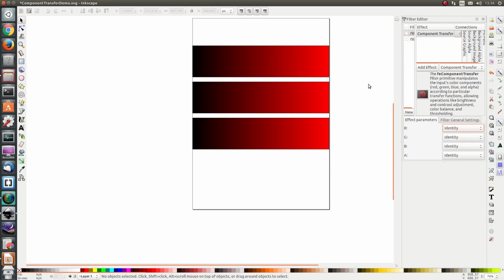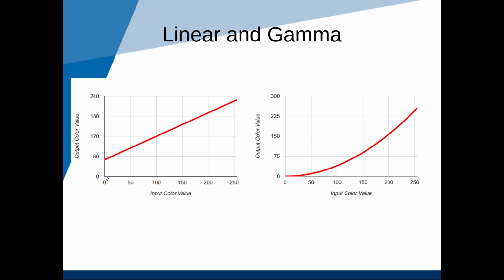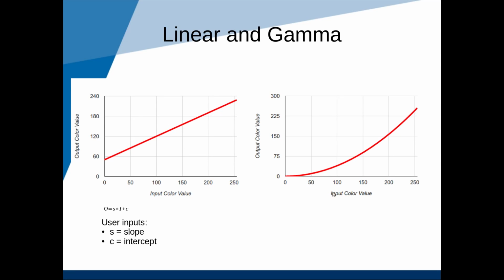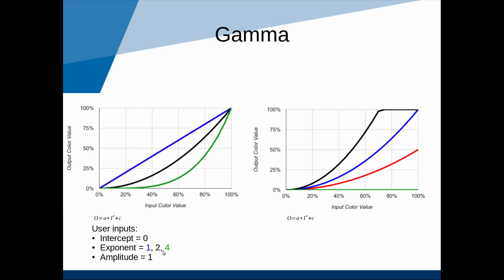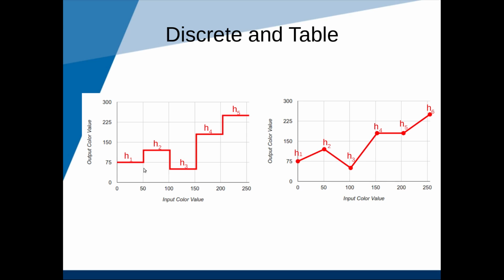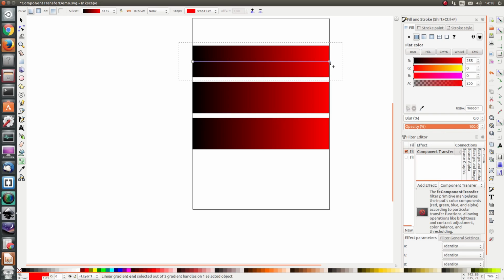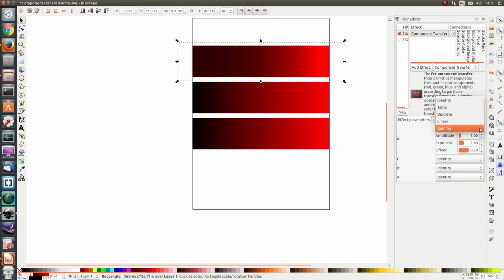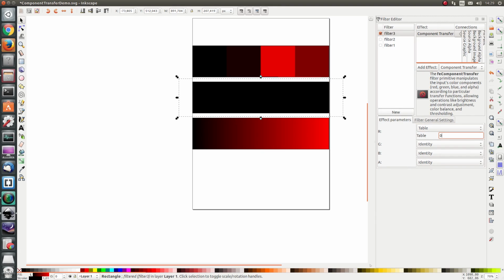Inkscape: Component Transfer Filter Primitive Explained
Component transfer amplifies or suppresses the red, green, blue and alpha components according to user defined functions
-Linear functions transform the component by a straight line
-The inputs defining the line are the intercept and the slope
-Gamma functions transform the component by an exponential line
-The inputs needed to define the line are the amplitude, the exponent and the intercept
-Discrete functions transform the components by a series of plateaus
-The inputs needed to define the plateaus are a number of heights
-Table functions transform the components by a series of lines
-The inputs needed to define the lines are a series of height values